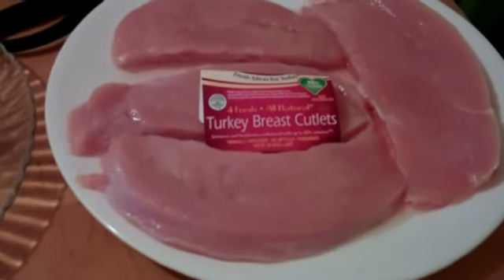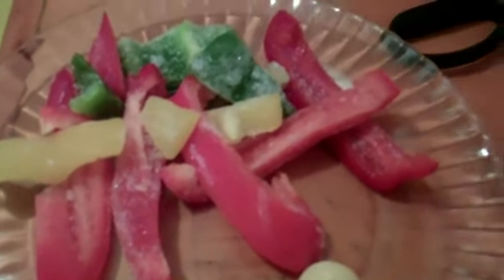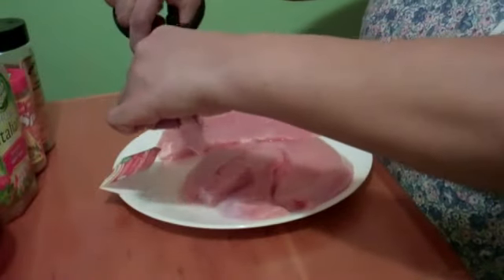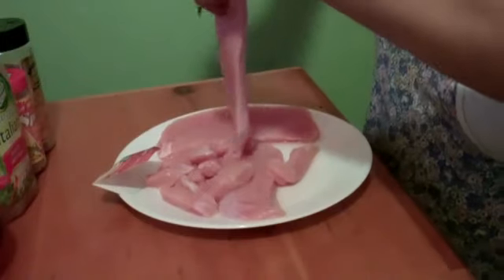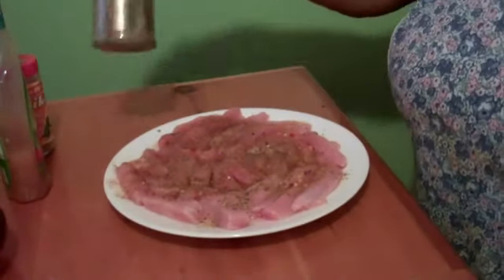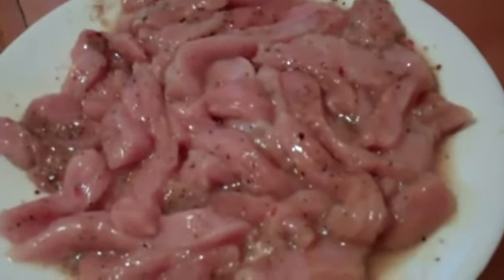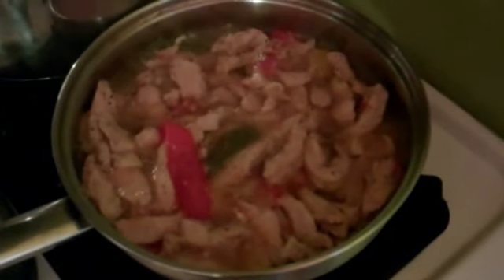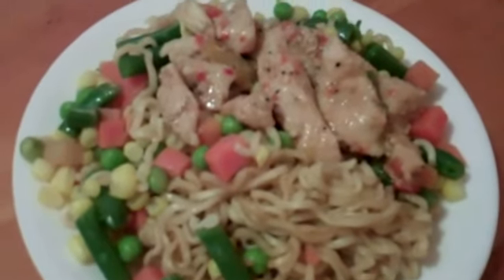Nadine's Spicy Turkey Strips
Nadine's Spicy  Turkey Stripts